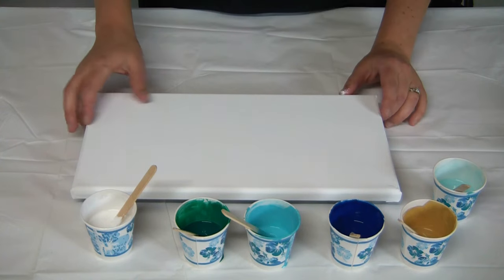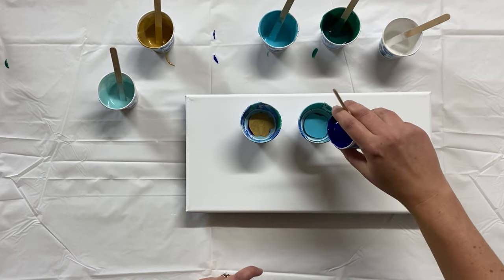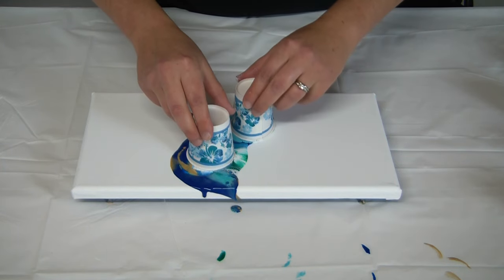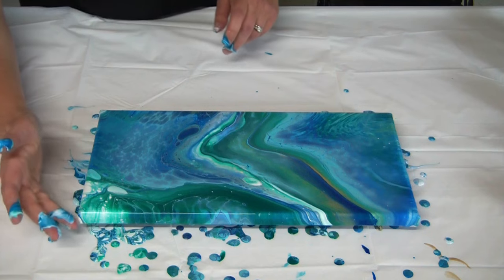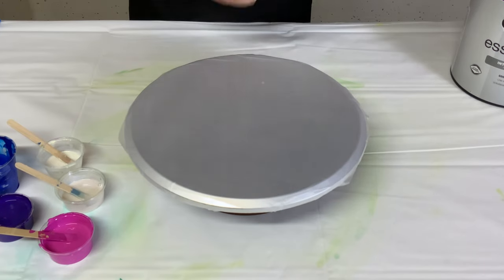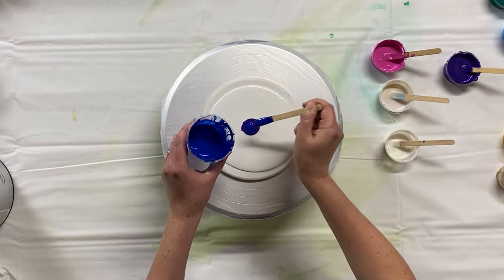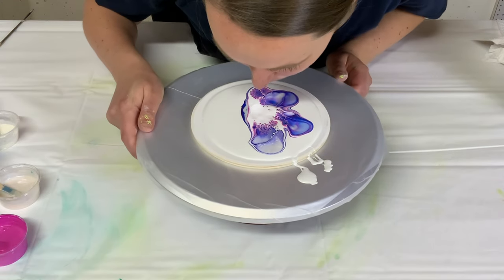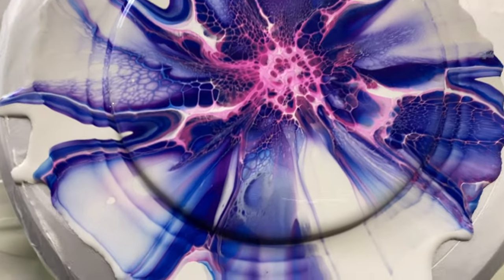2 Quick Pours And A HUGE Channel Milestone 🤩 Acrylic Pouring Flip Cup And Bloom Pour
Happy ONE MILLION video views to me!! Because I wasn’t able to be in the studio this past week, I’m showing you two small pours that piggy-backed off other paintings I did this summer.

For the blue flip cup pour, my paint is all mixed with floetrol (about 2:1 floetrol to paint) and thinned water to a medium-thin consistency. Paint-mixing video is here!
I had no silicone in any paints.
White (semigloss interior house paint)
Caribbean (Apple Barrel)
Metallic Gold (FolkArt)
Phthalo Blue (Blickrylic)
Phthalo Green (Blickrylic)
Metallic Sea Mist (Craft Smart)

For the pink bloom pour, I was using the SheleeArt method. Invented by Shelee Carruthers, the bloom technique involves three different pieces:
1. A “pillow,” usually house paint straight from the can. Eggshell is best but any sheen should work.
2. Paints or mica pigments, mixed with a specific pouring medium, recipe below!
3. A “cell activator,” usually Amsterdam paint mixed 1:3 with Australian Floetrol. If you can’t afford that, try Amsterdam Titanium White mixed 2:1 with water instead!

I then mixed it with the mica pigments and paints (plus extra polycrylic, when necessary) to create a medium-thick, creamy consistency.
Pillow: White eggshell interior house paint (Glidden)
Cell Activator: 3:1 Australian Floetrol and Amsterdam Titanium White
Phthalo Blue (Blick Studio Acrylics)
Dioxazine Violet (Creative Inspirations)
Light Magenta (Master’s Touch)
Champagne mica (Let’s Resin chameleon pigment)
Olive mica (Let’s Resin chameleon pigment)